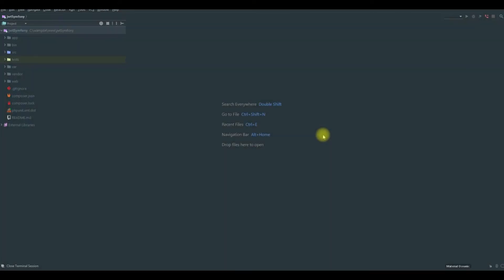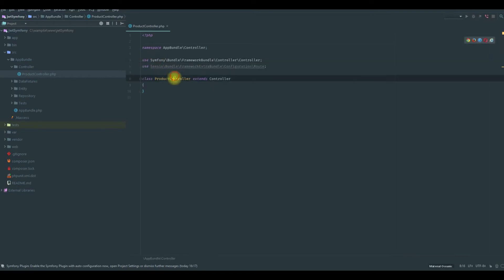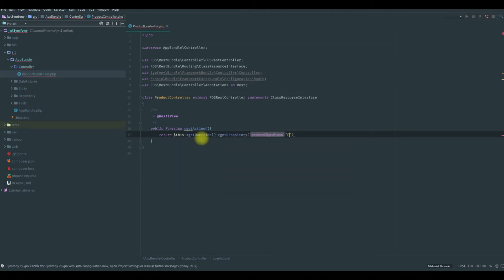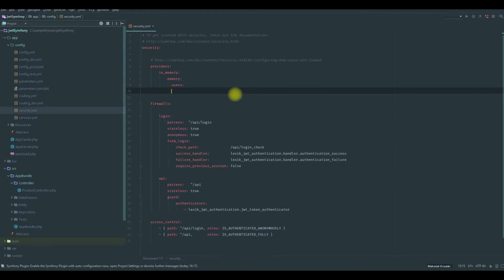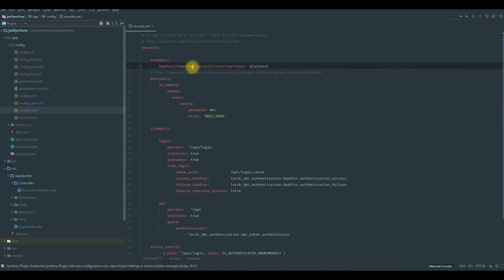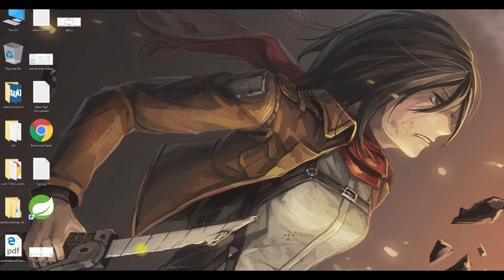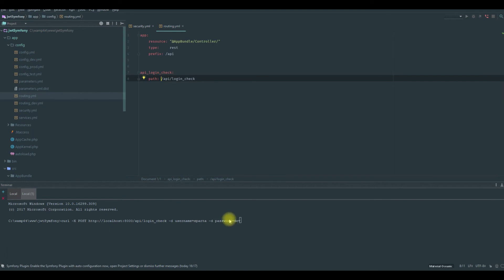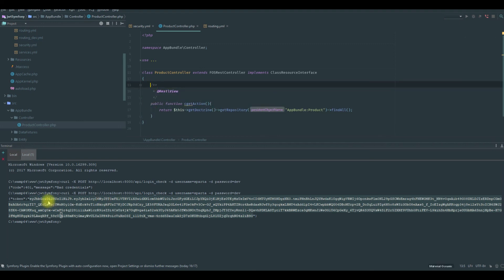Symfony2 / 3 and Angular2 - JWT Authenticaition - Ep 8 - FOSRest & JWT Token & Curl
Hello Guys!
Finally we will get the token from the server !
we need to install curl also!